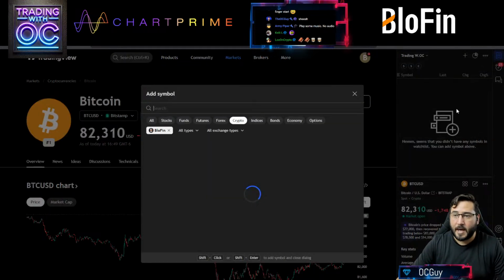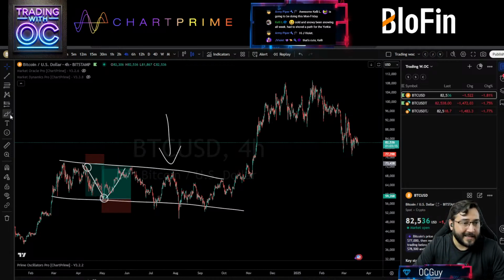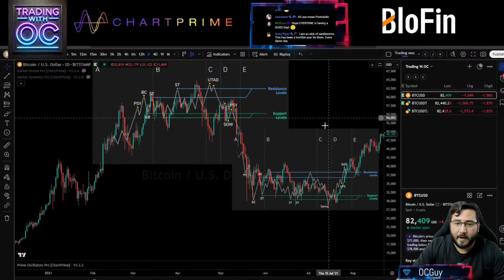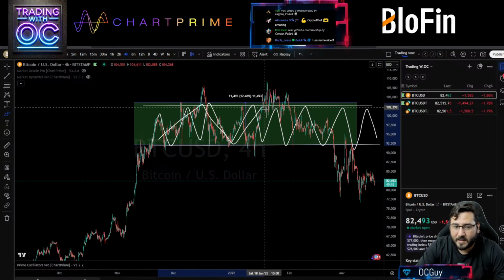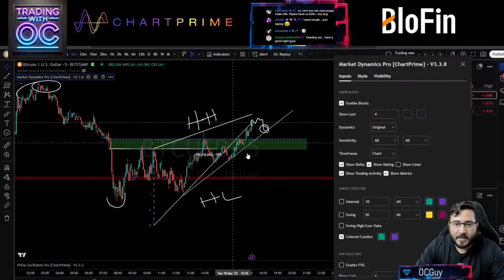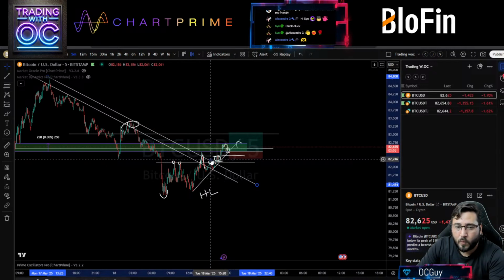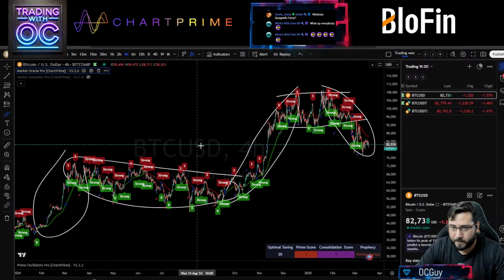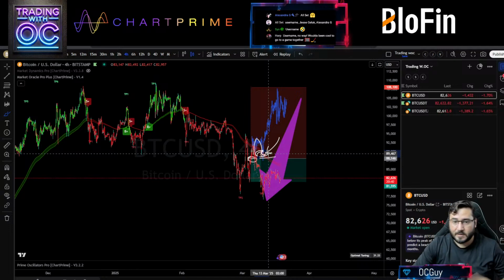💰Live Trading lessons and Set Ups!!!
CryptoQuant CEO Sounds The Alarm  |  FOMC Week  |  200 Day SMA  |  Recession  |  Live Trading.  Join Special Guest Darron Does Things for a full breakdown of everything you need to know. News, Markets, and TA!!

Timestamps
00:00 Intro